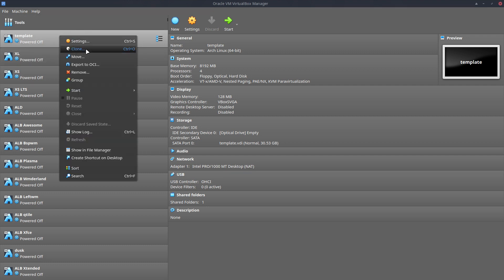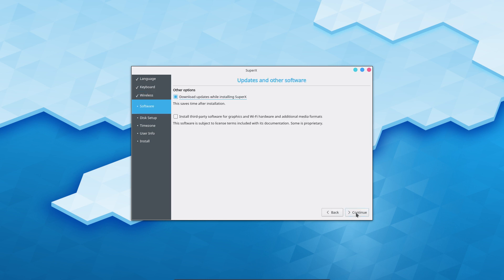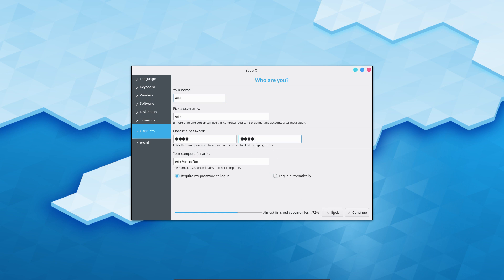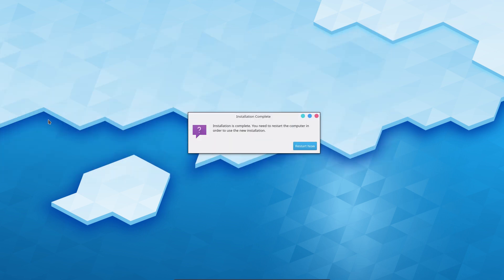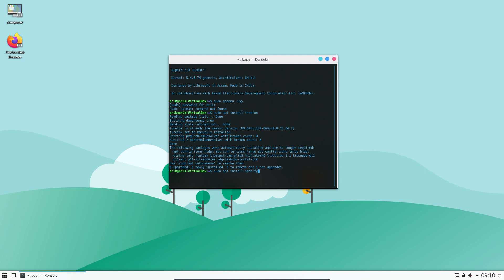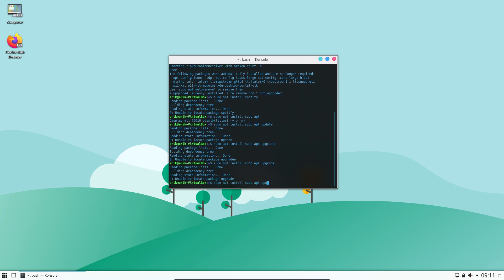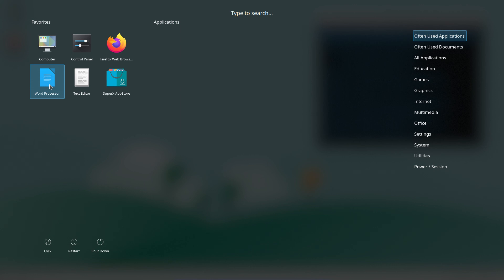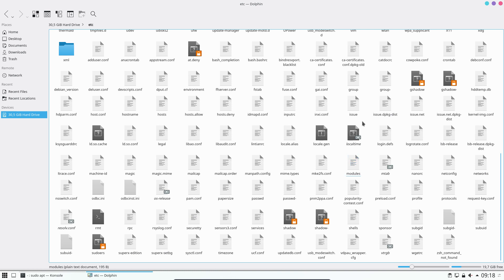Exploring SuperX 5.0 Lamarr - Ubuntu based